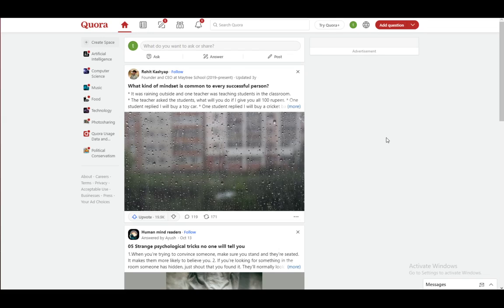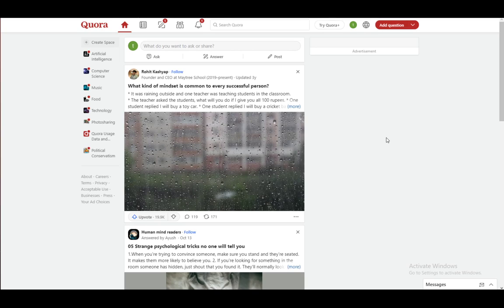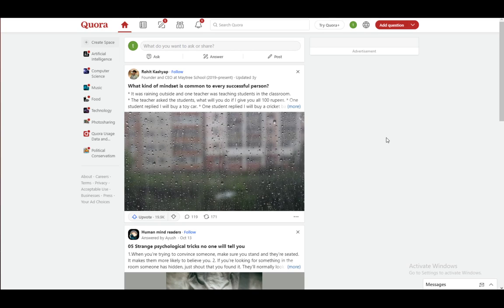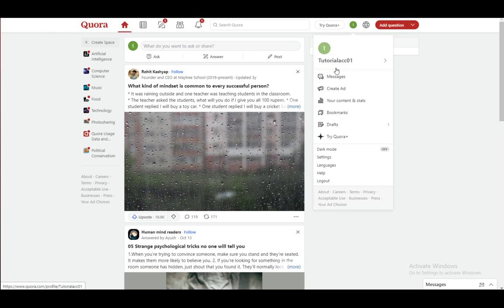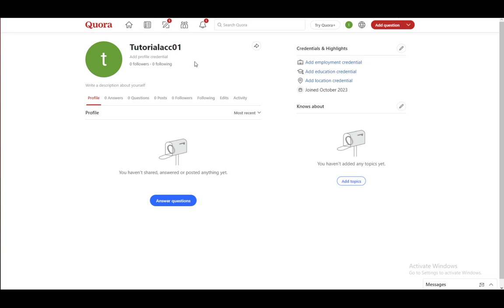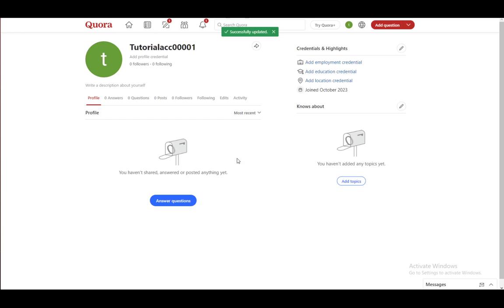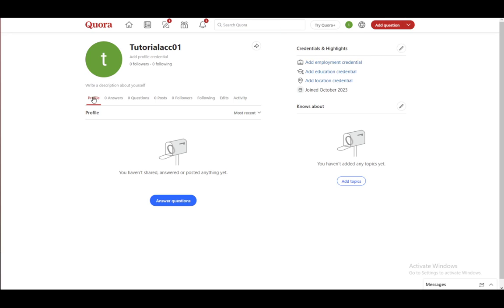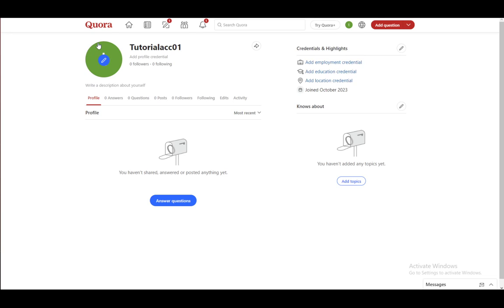How To Change Quora Profile URL Tutorial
Today we talk about change quora profile url,how to use quora,quora tutorial,quora